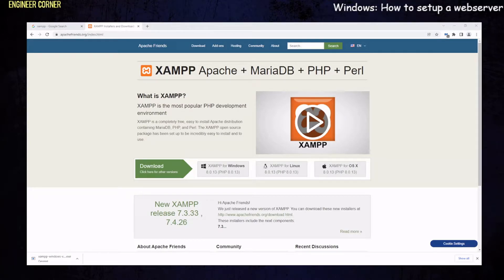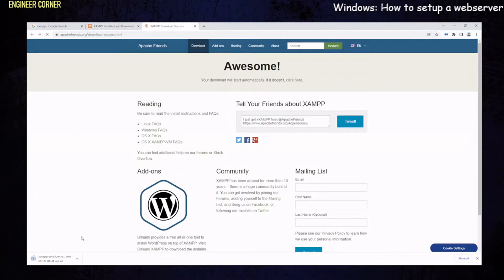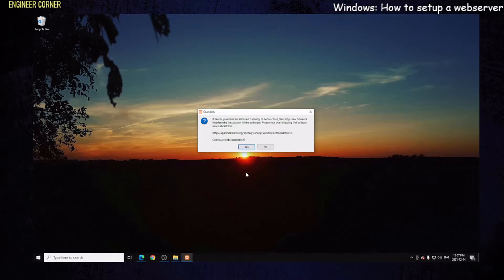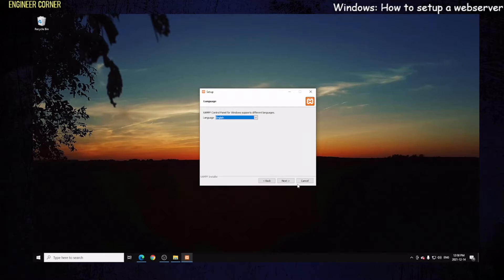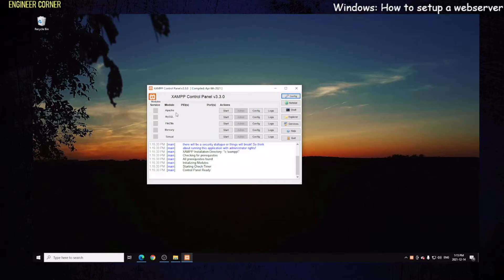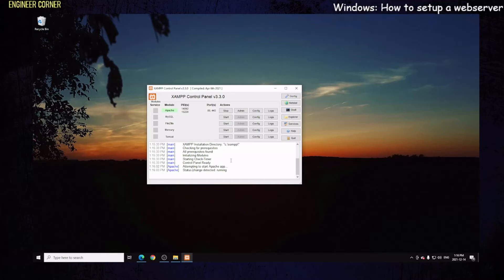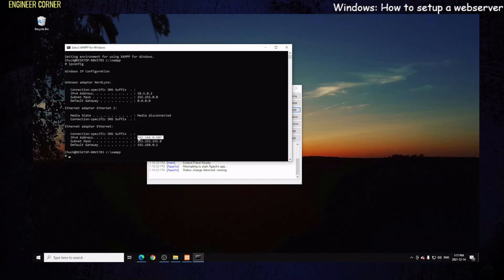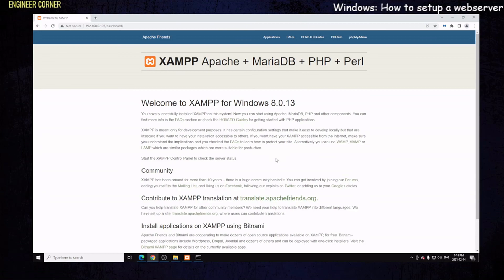HOST your OWN WEBSITE on Windows 10 using XAMPP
Setup a Webserver/Website on Windows 10 in under 10 MINUTES!

Using XAMPP Full Development Stack you can install your OWN Webserver on your Windows 10

2) Install the software
3) Run Software
4) Watch Video to see the rest ;)